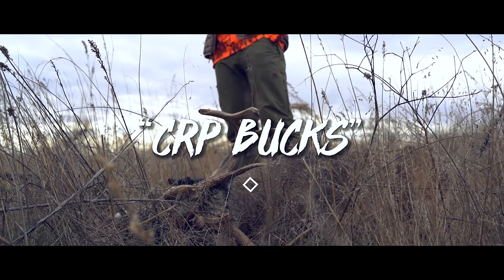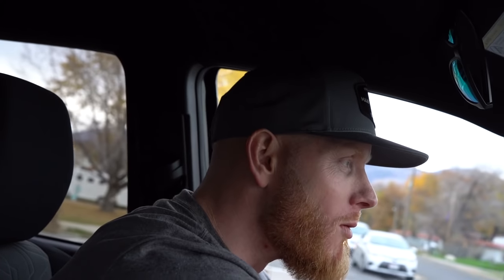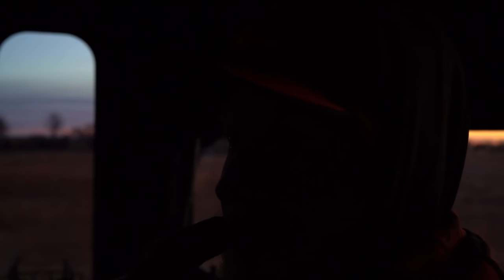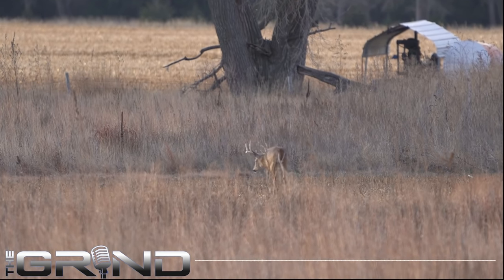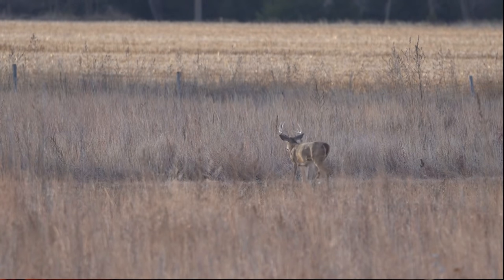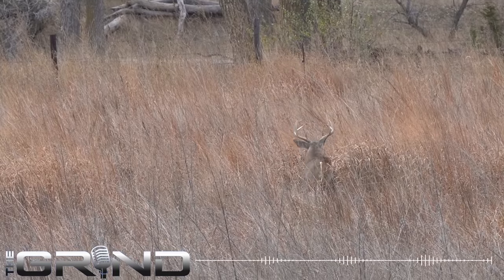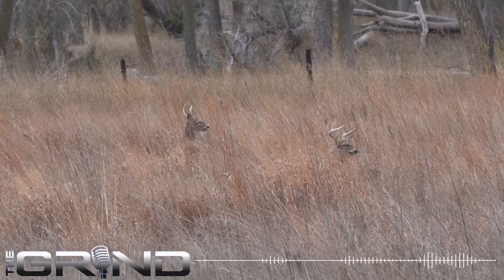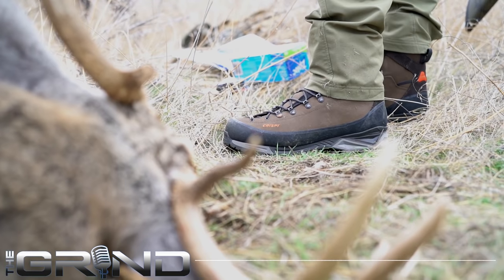Hunting Whitetail in Nebraska!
Erik heads to Nebraska to hunt Whitetail bucks in the rut with Hornady, they capture some incredible footage of bucks locking up in the CRP.

THE GRIND PODCAST
Episode 030: The New CX Outfitter Bullet and Behind the Scenes of "CRP Bucks" with Seth Swerczek

Erik's Nutrition

Rifle Setup:
PROOF Glacier Ti 6.5 PRC
Lone Peak Rzr Ti Long Action
24" Proof Sendero 9 TW
Silencer Co Omega
Trigger Tech Special Trigger
Leupold Mark 5-25x56 MRAD PR2 Reticle
PROOF Carbon Fiber Lightweight Stock

Ammo
Hornady Outfitter 130 gr CX